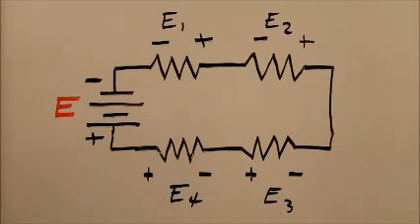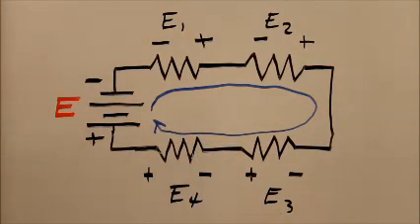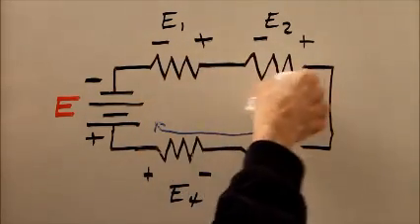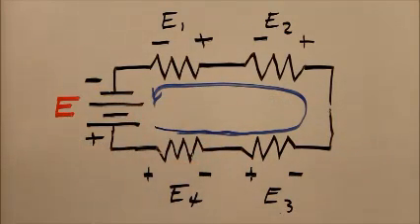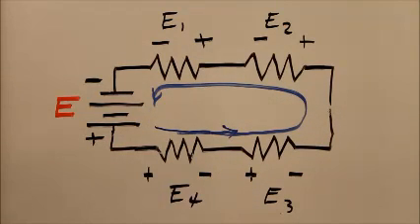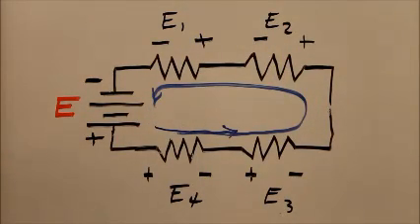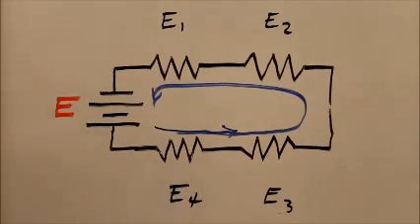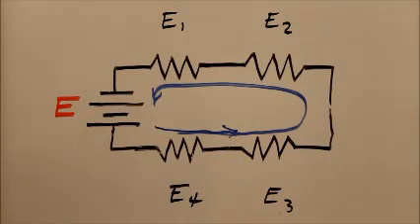Teach Yourself EE Exam Q 28